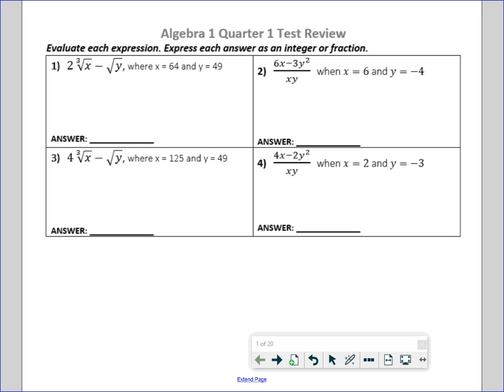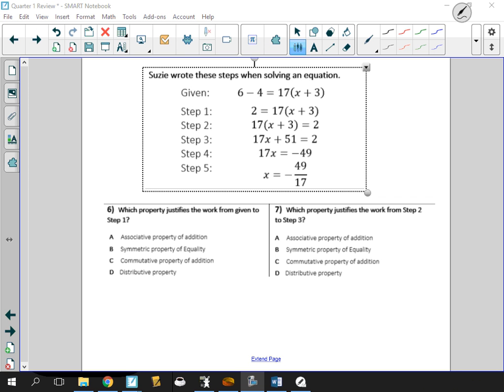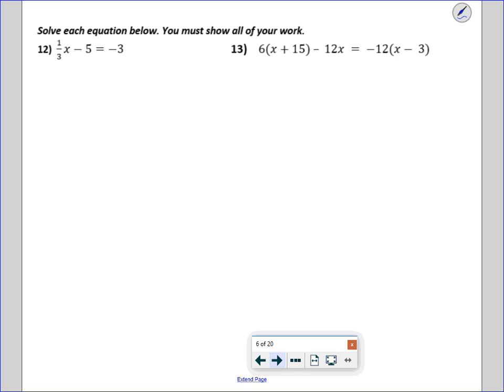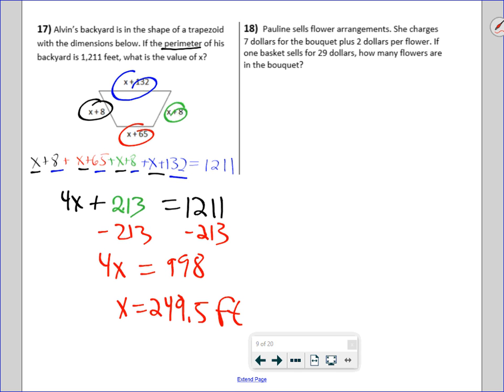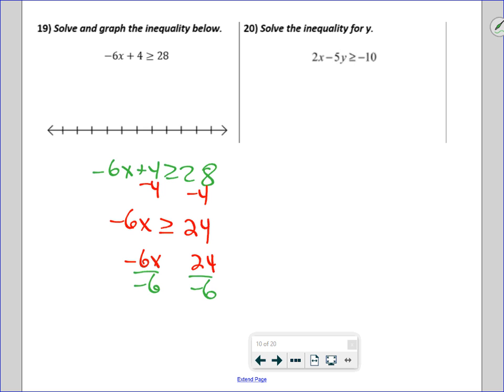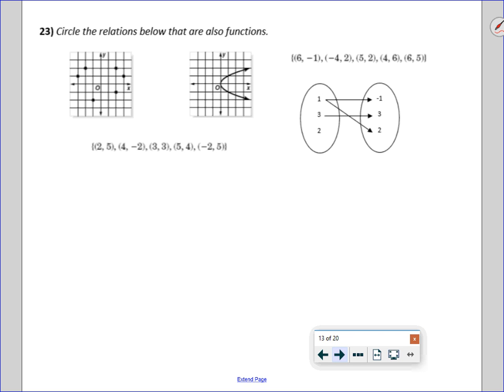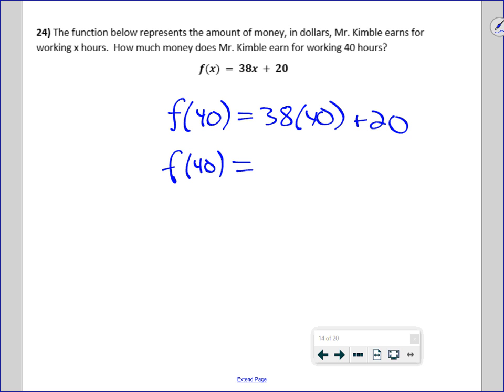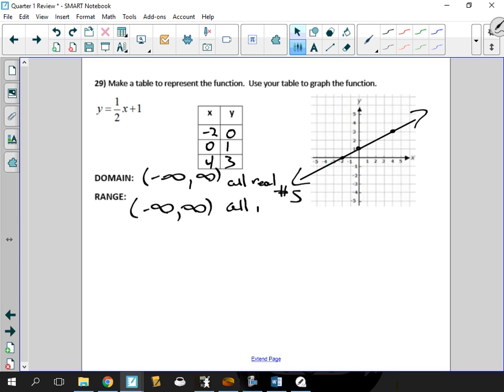Algebra 1 - Quarter 1 review